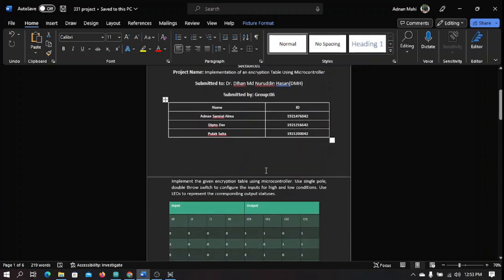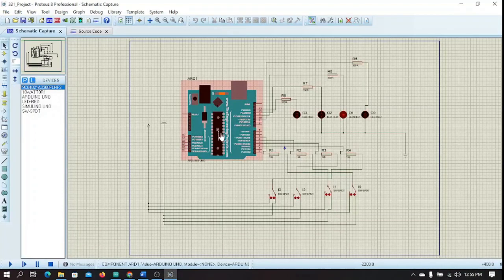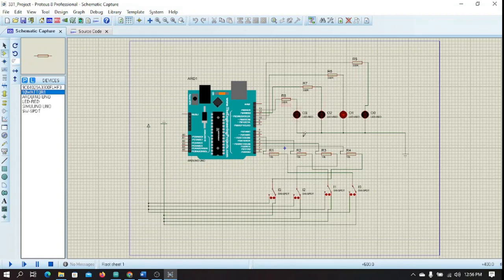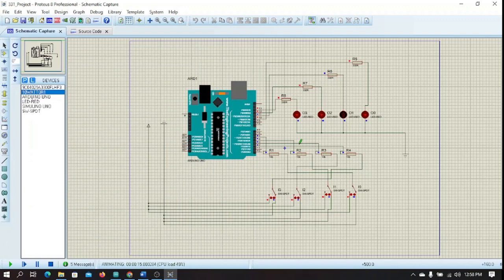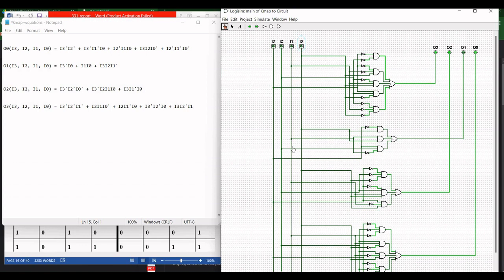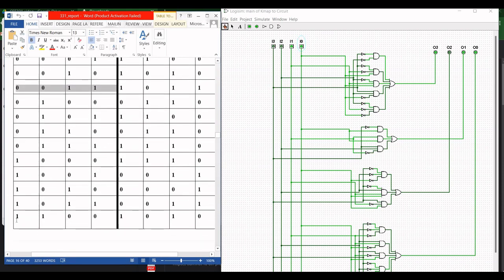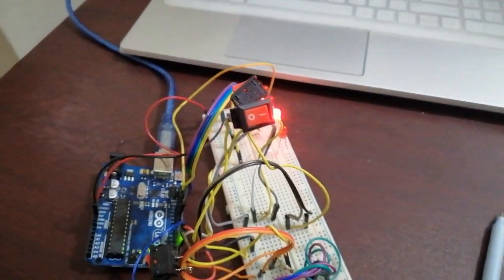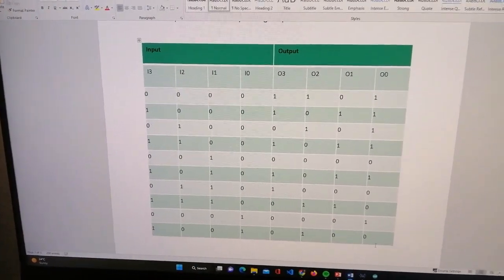Implementation of an Encryption Table Using Microcontroller|| CSE331-NSU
Hello everyone, this video is basically a project demonstration video of my microprocessor course. Both the software and the hardware part is shown in this video. The main purpose of our project is to use a microcontroller to implement the supplied encryption table. To configure the inputs for high and low situations, a single pole, double throw switch is used, and LED lights are used to represent the respective output statuses. The Arduino IDE We used the Arduino IDE to program the Arduino. Arduino's Integrated Development Environment (IDE) (IDE). It communicates with the Arduino hardware to upload and run programs. Proteus Sketch. Th is used to simulate the circuit and test embedded system designs based on Microchip Technologies microcontrollers. Logisim is a logic simulator that lets you create and model circuits using a graphical user interface.

USED SOFTWARE:
1. Proteus8 Professional
2. Arduino
3. Logisim

USED HARDWARE:
1. Arduino UNO
2. 4 LED
3. 4 switches
4. Breadboard
5. Resisters